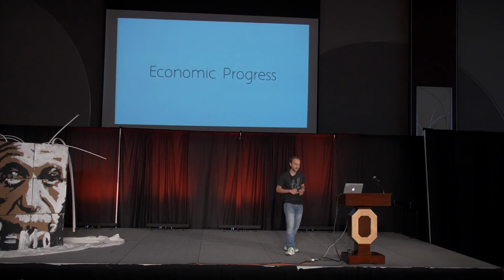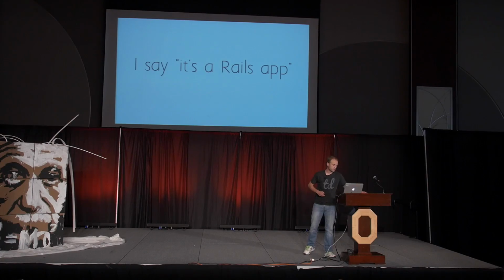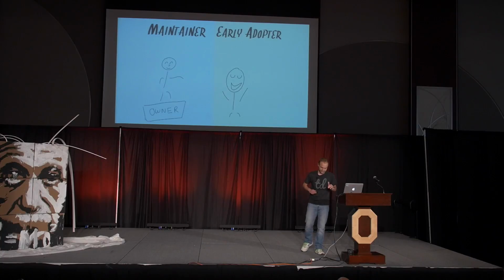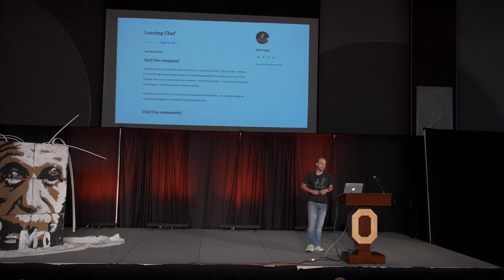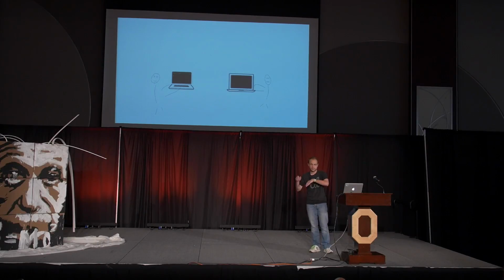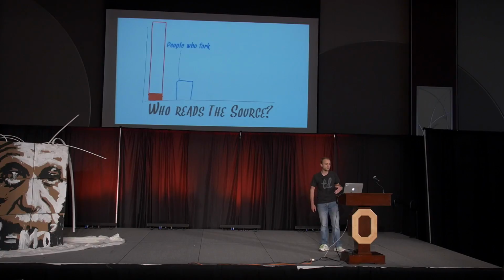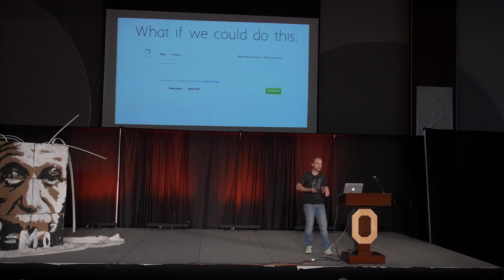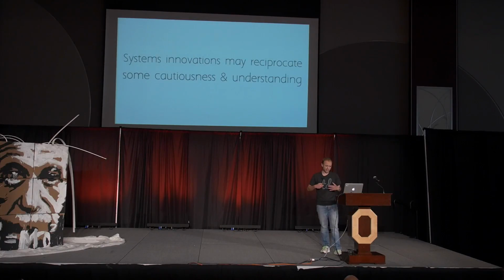Justin Searls - How Far We’ve Come With Open Source - 2015 COHAA The Path to Agility Conference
Social coding revolutionized how we share useful code with others. Bundler, npm, and Github made publishing and consuming code so convenient that our dependencies have become smaller and more numerous. Nowadays, most projects quickly resemble a Jenga tower, with layer upon layer of poorly understood single points of failure.

Despite our progress, we’d benefit from pausing to reflect on our relationship with open source. Convenience and ego drive most open source adoption, but these shortsighted motivations raise long-term problems we need to clearly identify if we can ever hope to solve them.